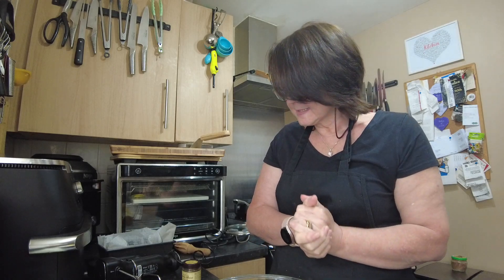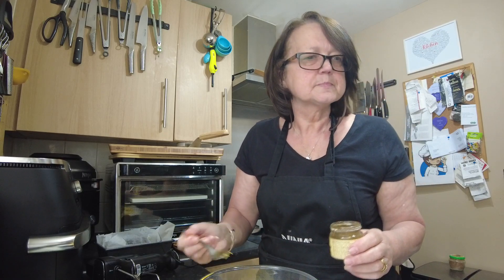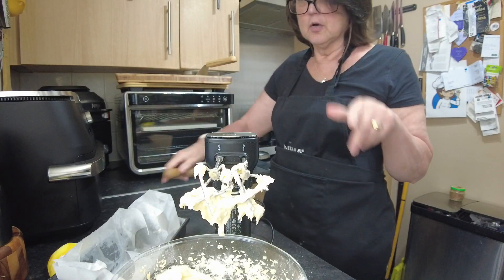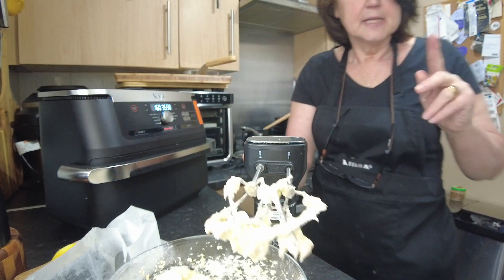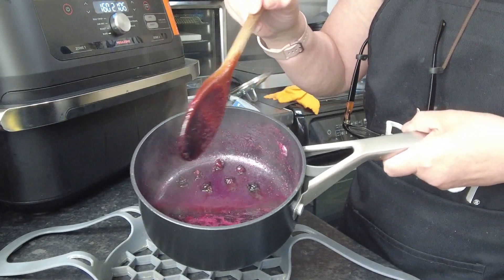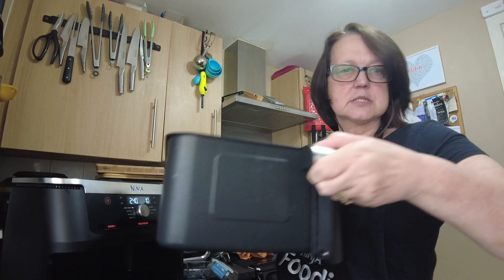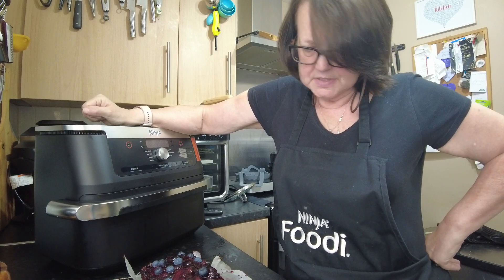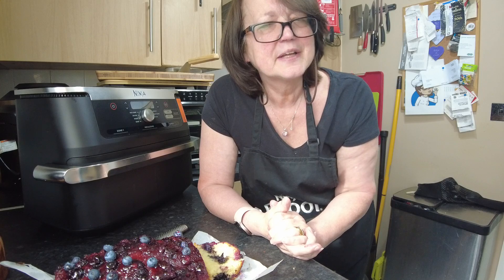Blueberry Lemon Drizzle Cake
A Blueberry Lemin Drizzle Cake baked in the Ninjamegazone .

How did it cook ? Well take a look .

A fabulous rise a proper- expected and hoped for crack - a fabulous bake

Next time I'll lower the temp and cook for a little longer , the darker top certainly doesn't effect the taste.

Give this Cake a go , I promise you won't be disappointed